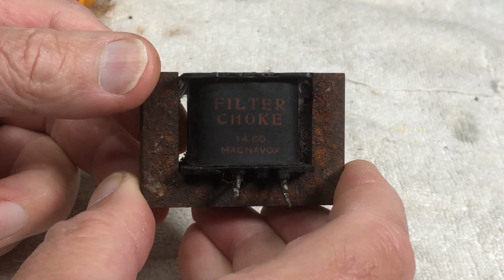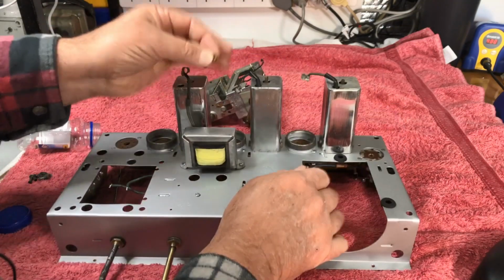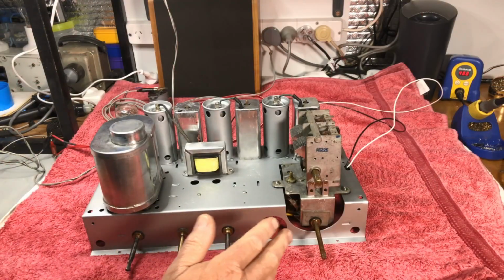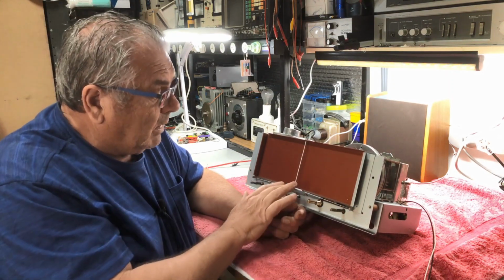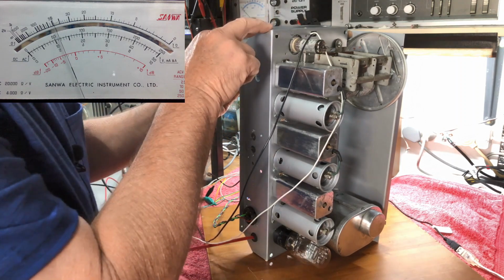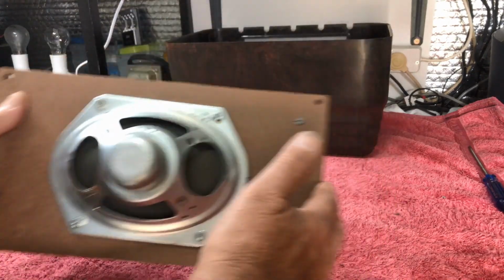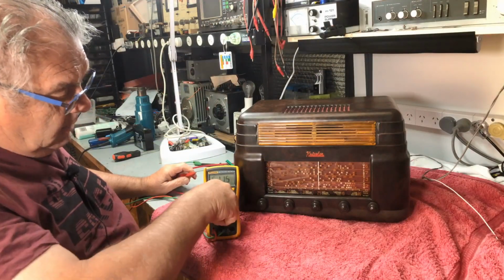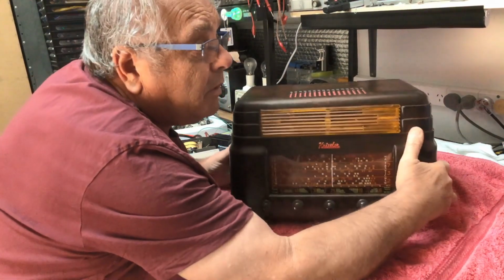The Grand Finale' Restoration of my 6 Volt 31-7 Kriesler Radio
At last I have completed the Restoration of this Kriesler Radio.
Lots to do on this old girl, who once lived in bushland, no mains power & owned by a hermit !
Thanks to our donator Ron, who carried it out from the residance for 2Ks, we were able to rebuild & have a lot of fun with it.
How did we go ?
Check the video out !
Cheers
Techo Baz 55